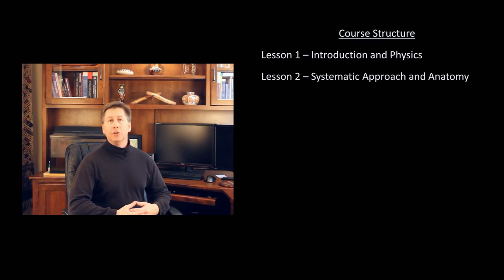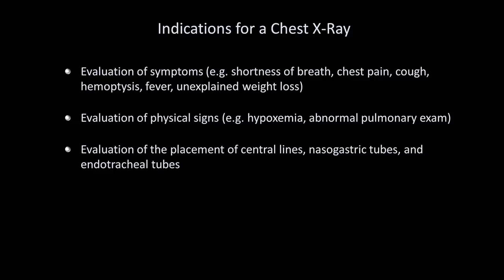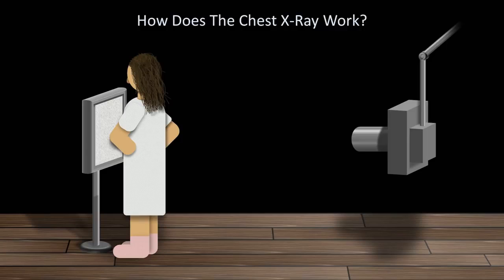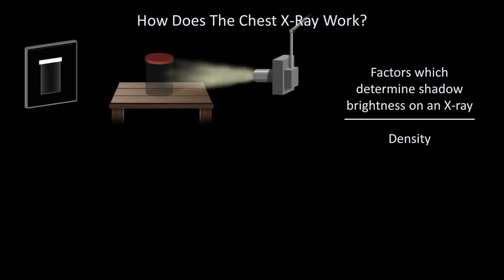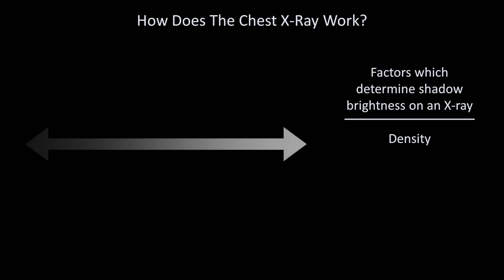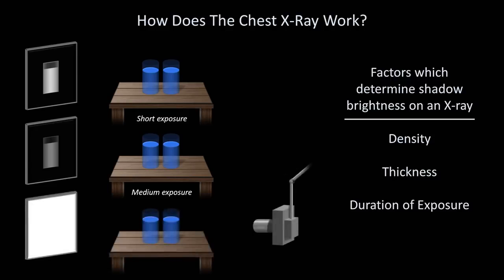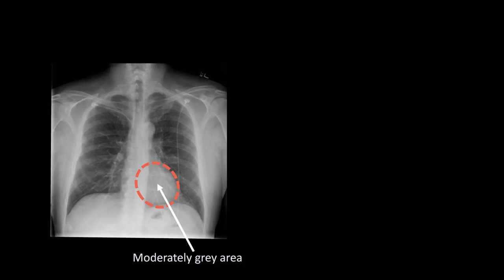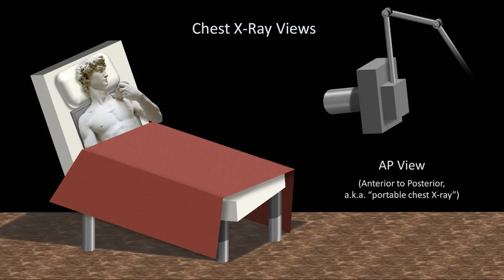How to Interpret a Chest X Ray Lesson 1 An Introduction